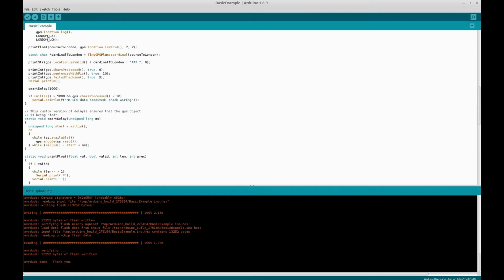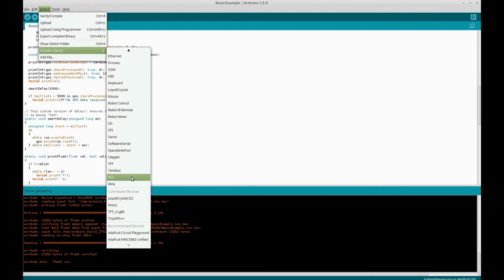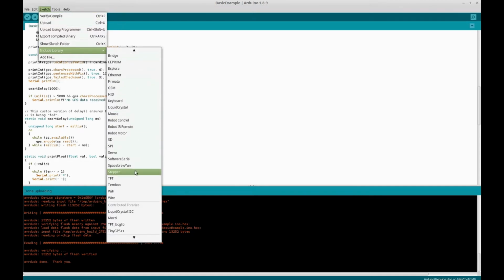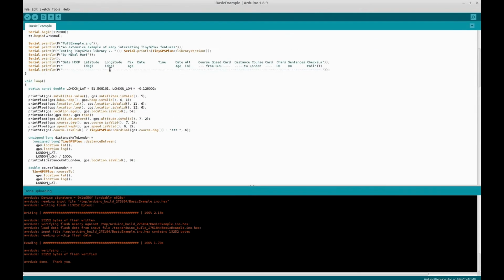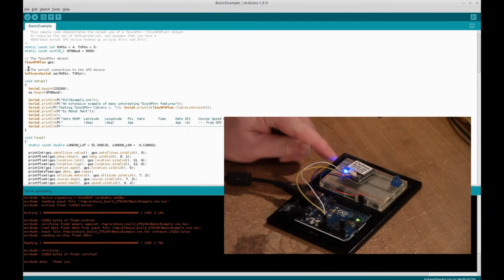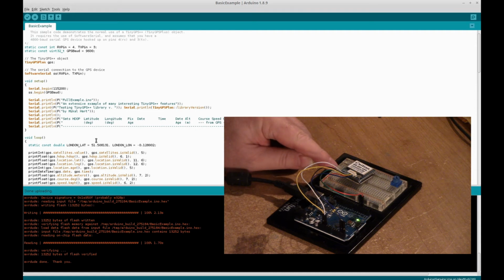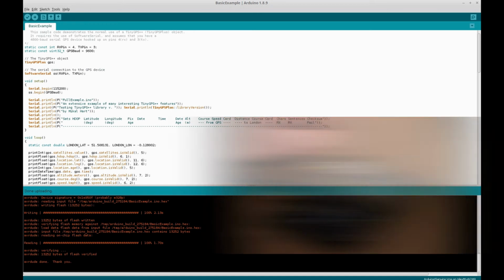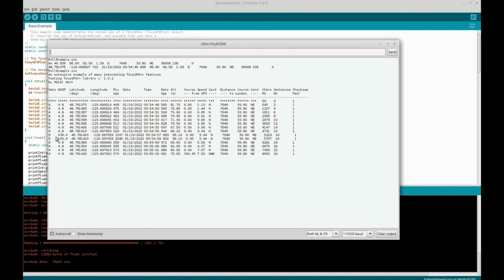BN-880 GPS/Compass Module With Arduino Uno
In my first (new) tech video in two years, I hook up a Beitian BN-880 GPS/Compass module to an Arduino Uno.

This a short video, only a few minutes.

TinyGPS++ Library is here:

Downloading this gives you a zip file
with the example projects.